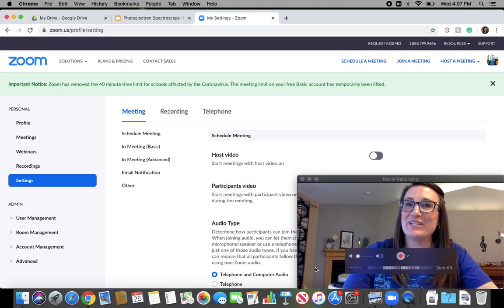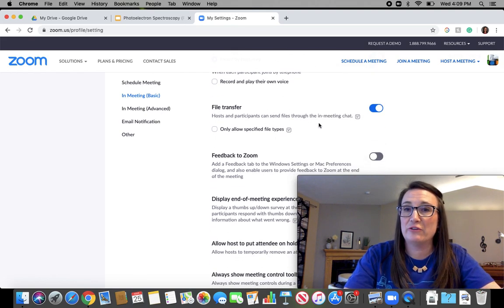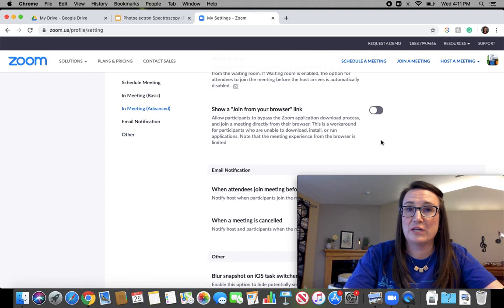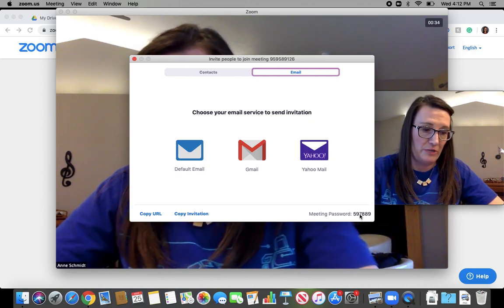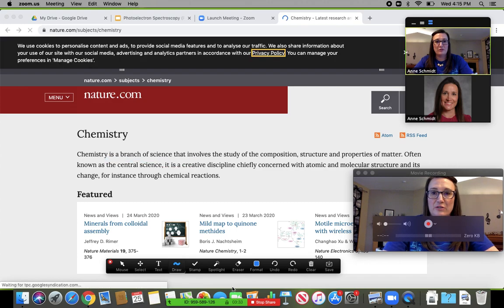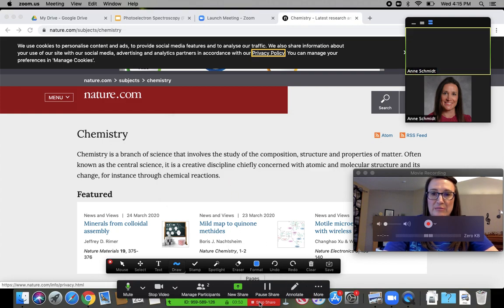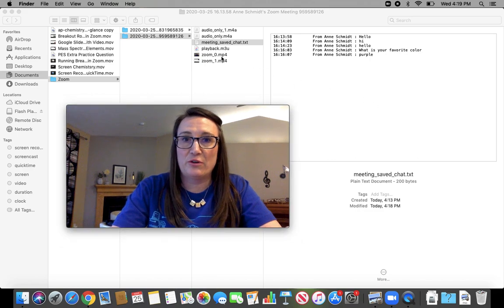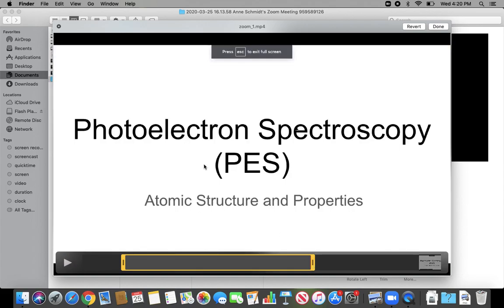Zoom Settings for Security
Take a tour of the advanced settings in Zoom to keep your meetings secure. I will also show a LIVE Zoom conference illustrating how those settings affect your Zoom meeting features as the host and for the participants.